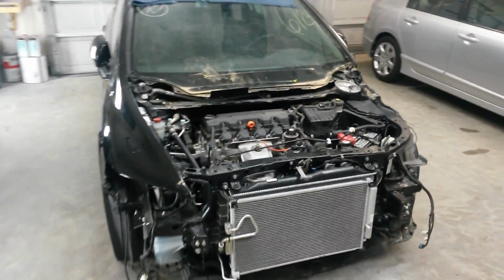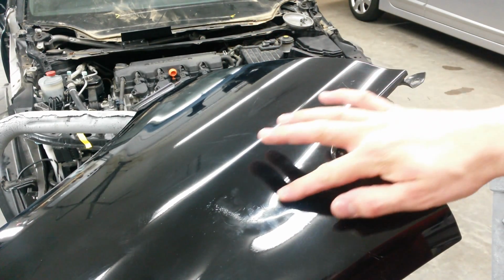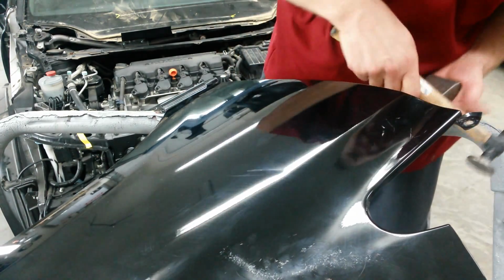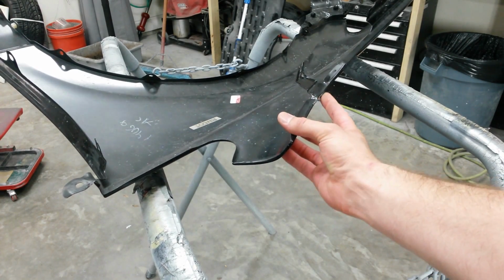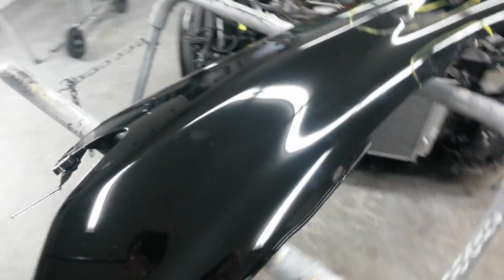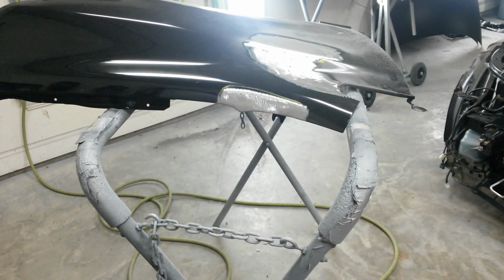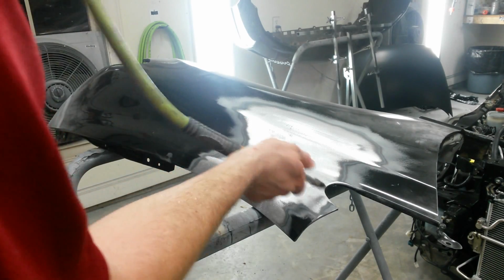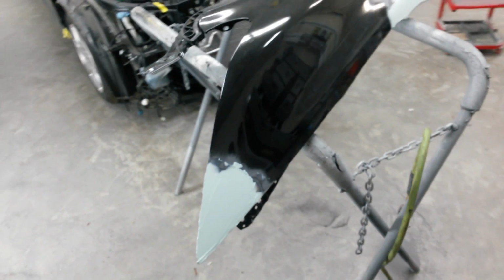HOW TO REPAIR A FENDER | 2010 HONDA CIVIC SEDAN PART 1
Part 1 of the fender repair on a salvaged 2010 Honda Civic Sedan.